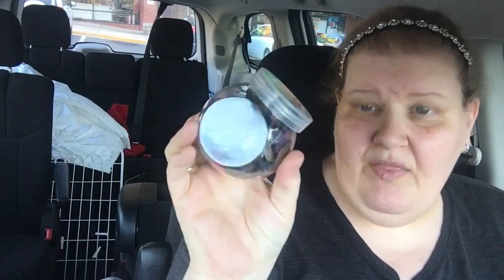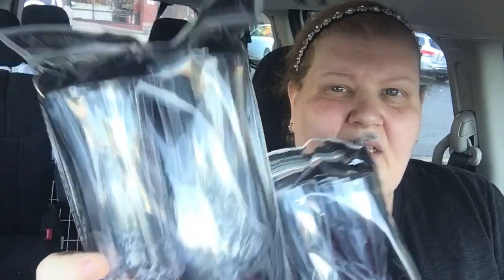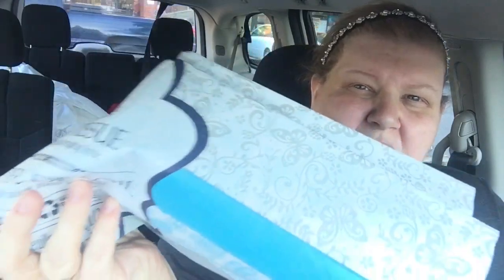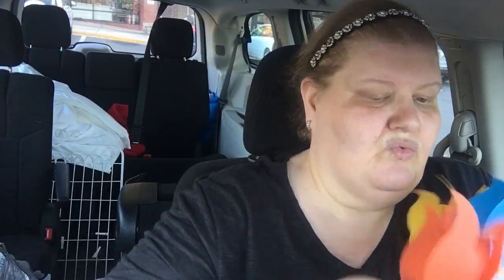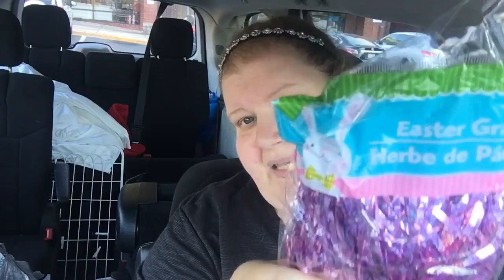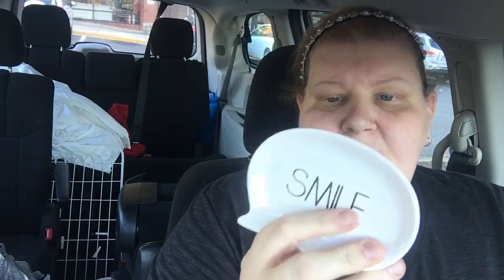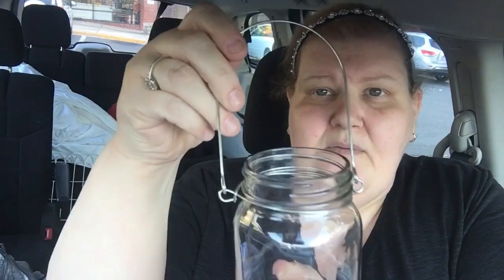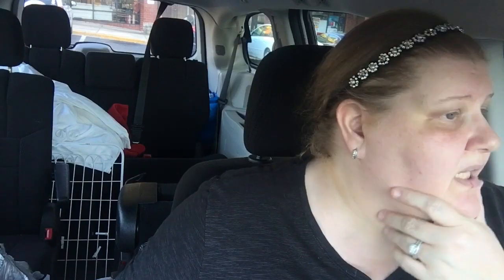Dollar Tree Shop With Me and Haul March 29, 2017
Went beck to the small Dollar Tree and looked around some more. Got some new things.